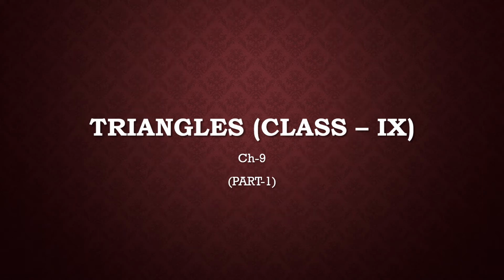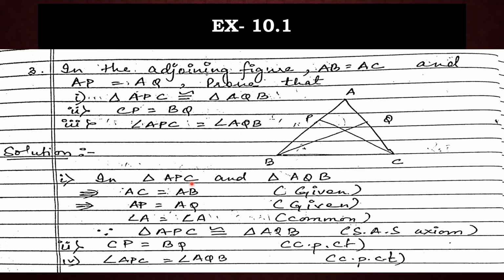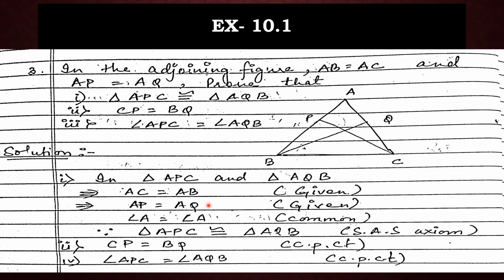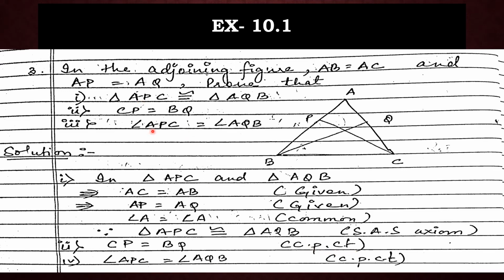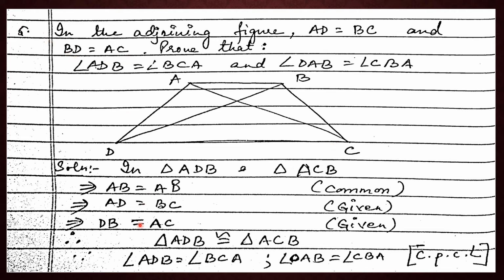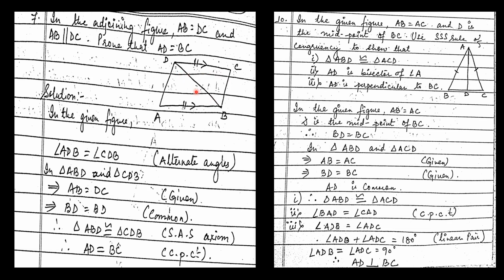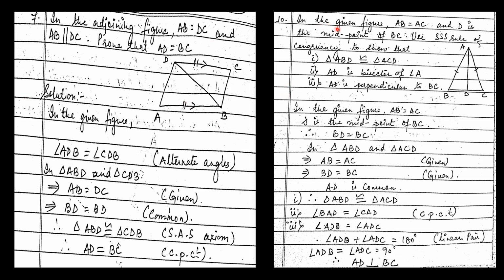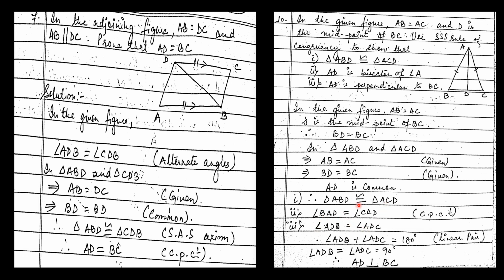Triangles class – ix ch 10